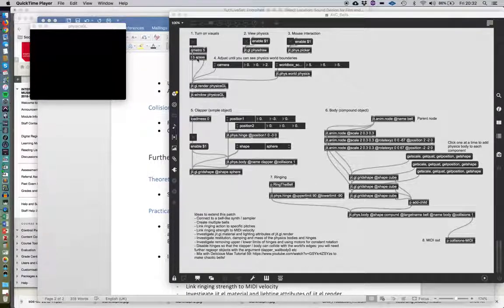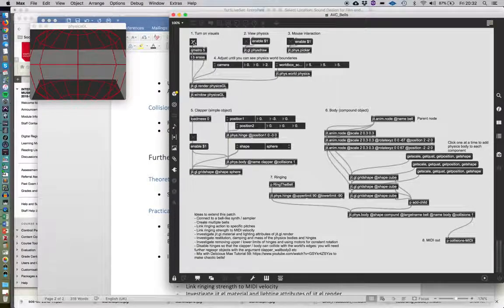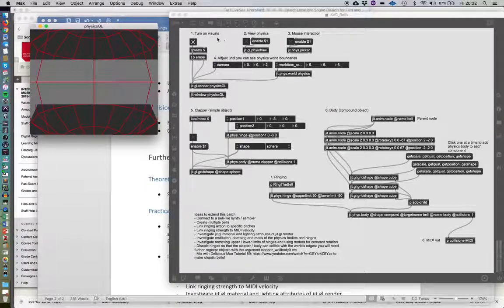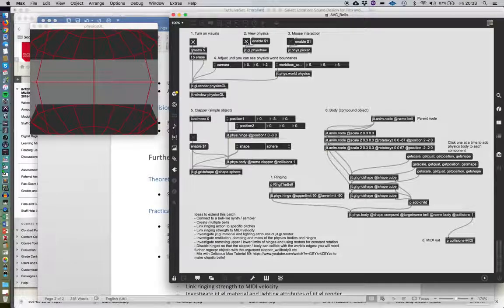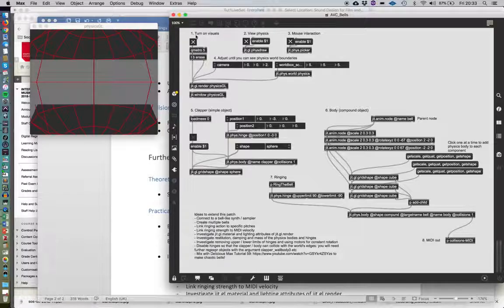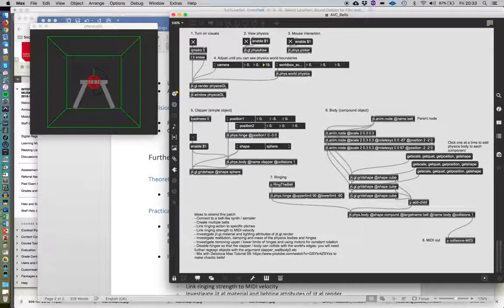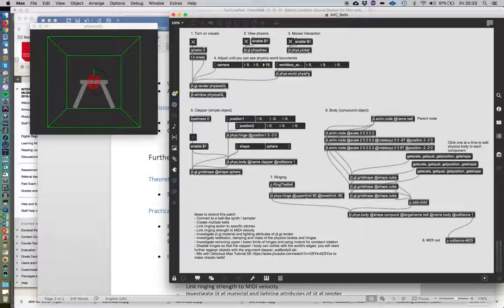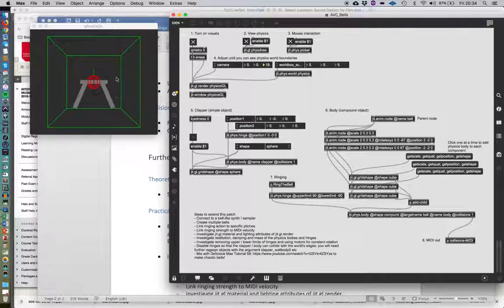Intermedia Art: Physics. Part 2: Basic Physics Setup